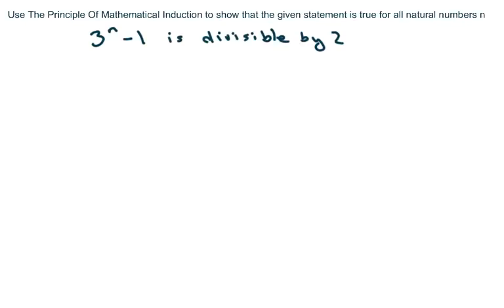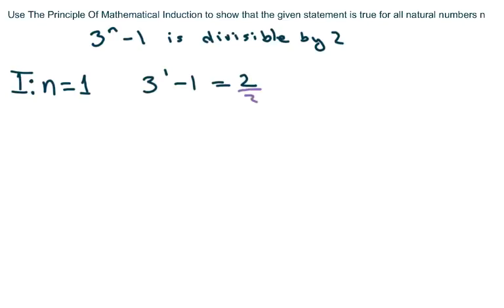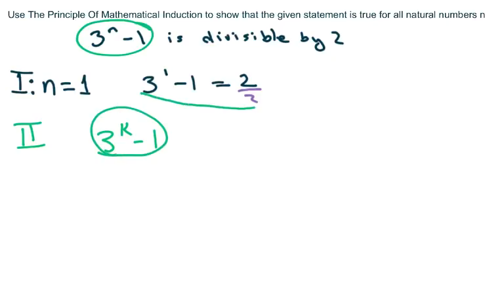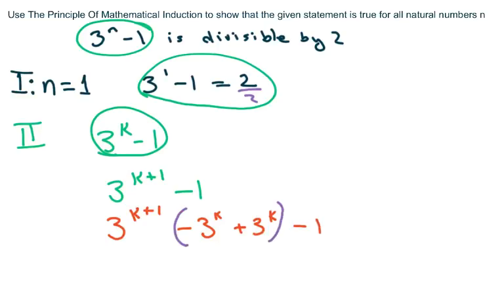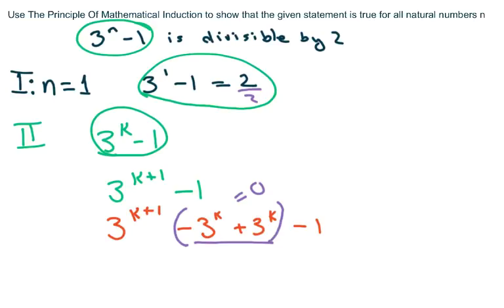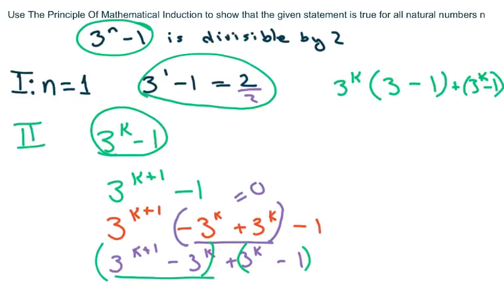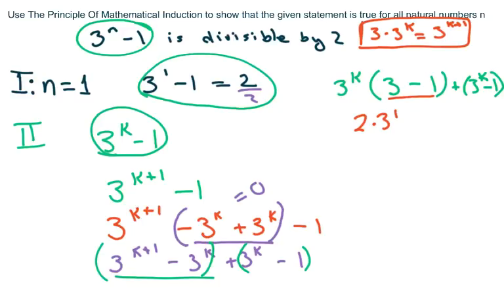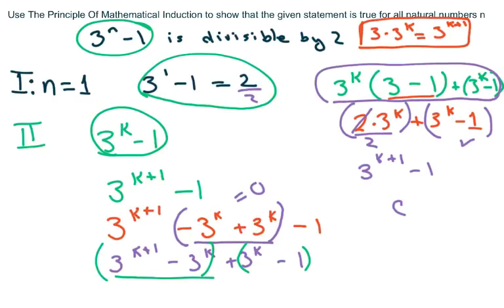The Principle Of Mathematical Induction. Divisible by 2 #1